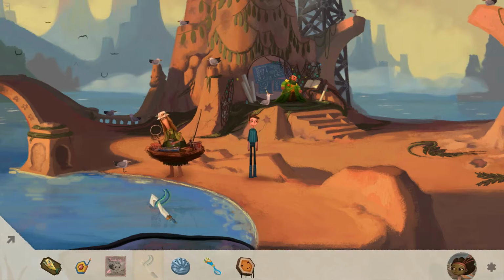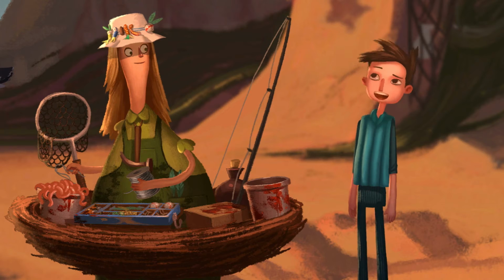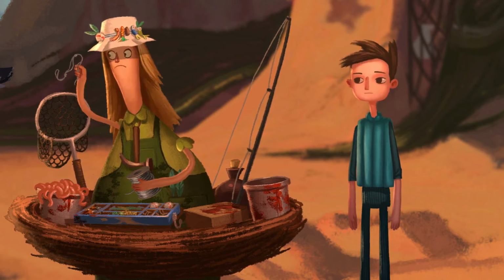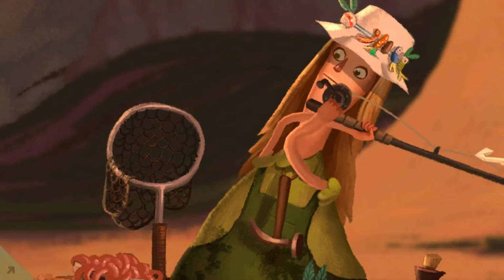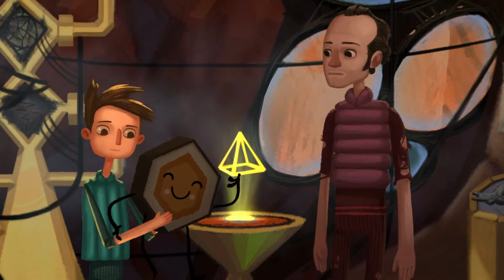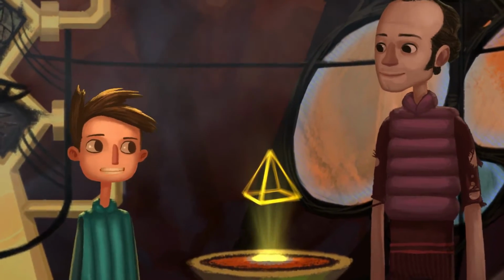Lets Play Broken Age 28 - How To Re Wire The Robot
Hey Guys, and Welcome to Broken Age, an epic point and click experience. This isn’t just any point and click adventure, but a Double Fine experience. Double Fine Productions is famous for such games as Psychonauts, Brutal Legends, and Costume Quest. Play in a unique world with a killer story, and Fun puzzles and a variety of characters.
Broken Age is a family friendly, hand-animated, puzzle-filled adventure game with an all-star cast, including Elijah Wood, Jack Black and Masasa Moyo. Funded by a record breaking crowdfunding campaign and designed by industry legend Tim Schafer, Broken Age is a timeless coming-of-age story of barfing trees and talking spoons.
Vella Tartine and Shay Volta are two teenagers in strangely similar situations, but radically different worlds. The player can freely switch between their stories, helping them take control of their own lives, and dealing with the unexpected adventures that follow.
Game is broken down into several acts much like The Raven - Legacy of a Master Thief which keep the story and puzzles fresh. It was also a kickstarter game which allowed the developer to release the game in acts rather than all at once at the end.